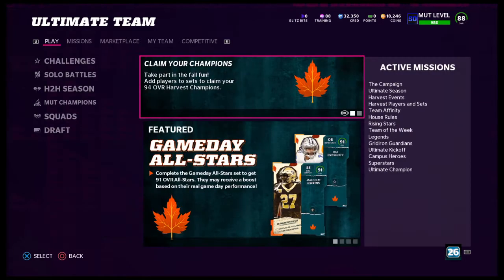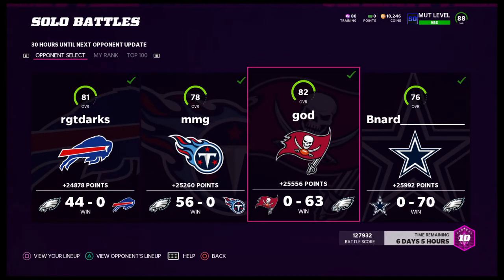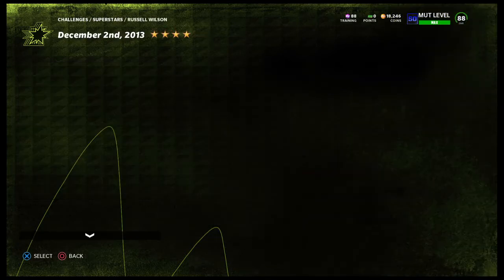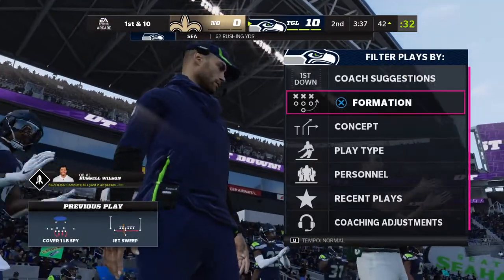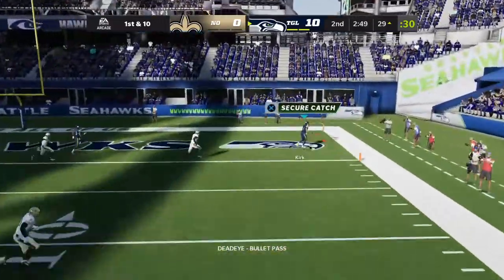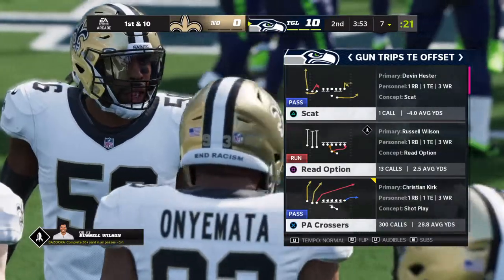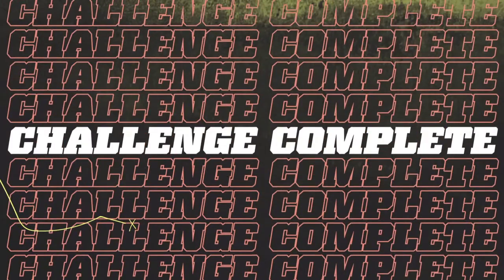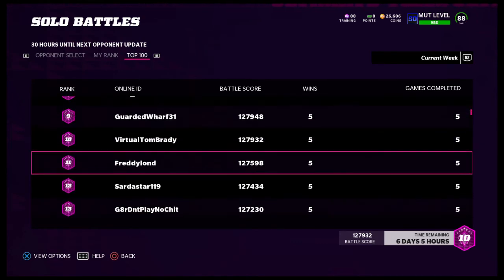How to get top 100 in Solo Battles!!!!! Madden 22 ultimate Team!!!